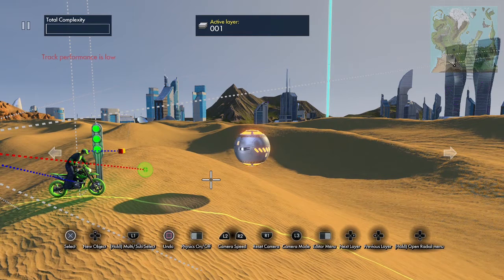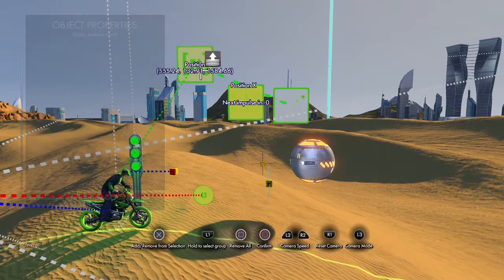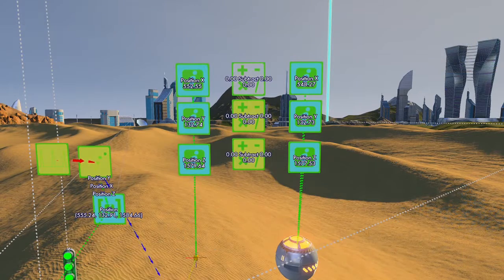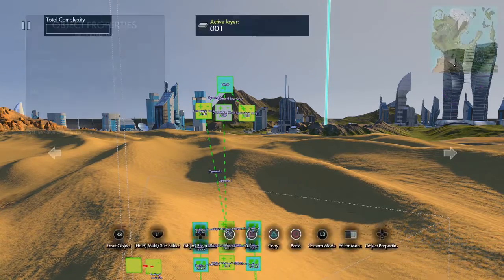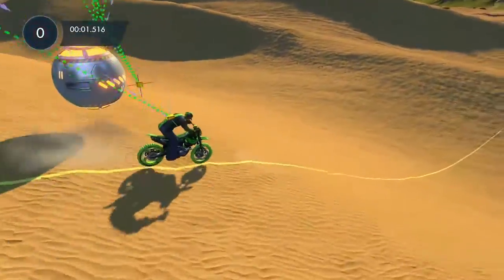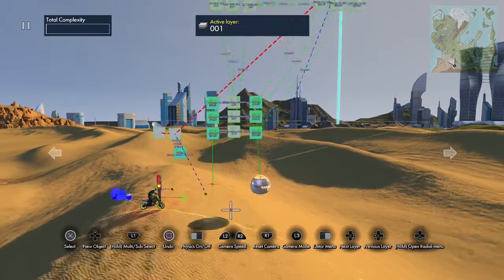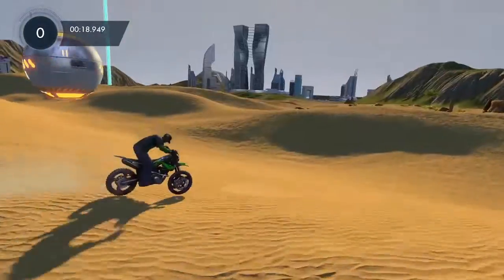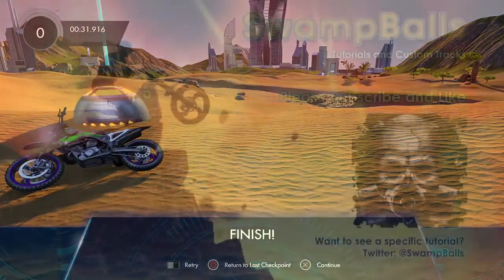Trials Fusion Editor Tutorial - Animation - Part 2 - Exponential Slide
In this tutorial I show you an easing formula that makes an object track and follow another object. The formula is based on the Dichotomy Paradox philosophy as recounted by Aristotle, Physics VI:9, 239b10.